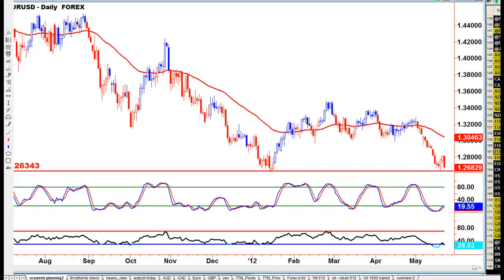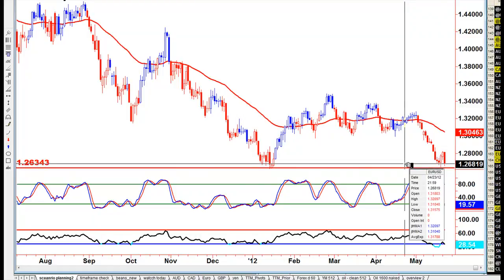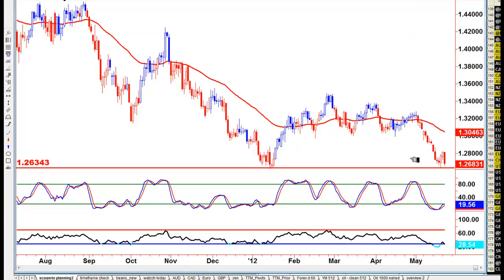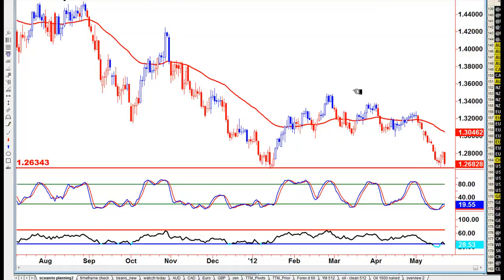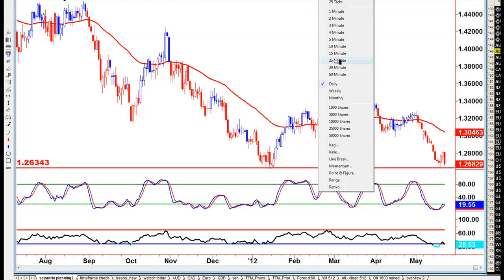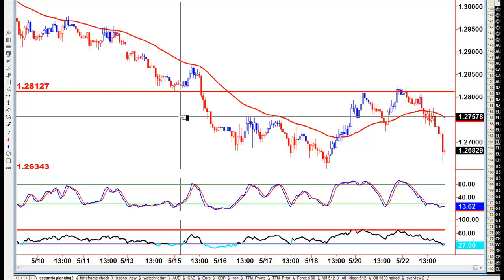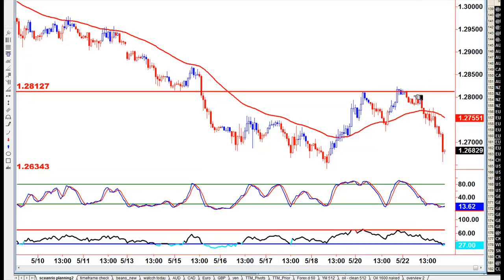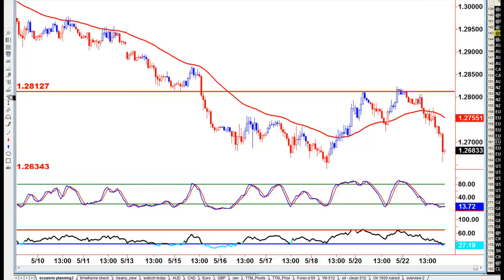EUR_dominating the scene_free.mp4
EUR_dominating the scene